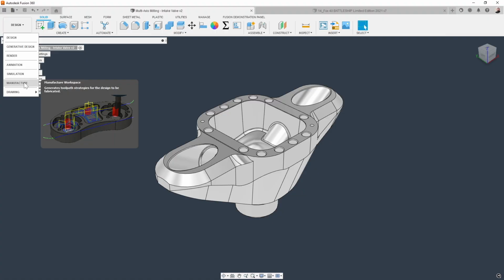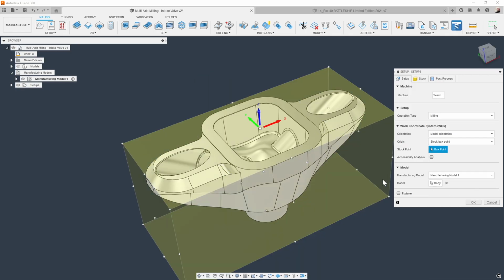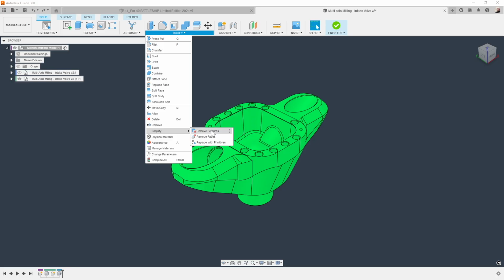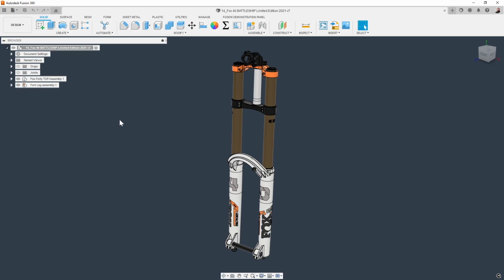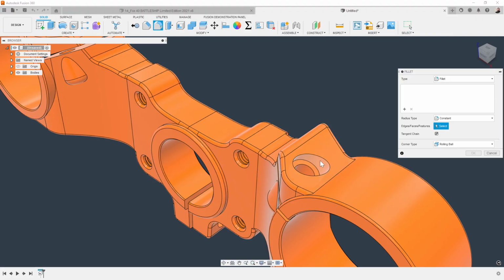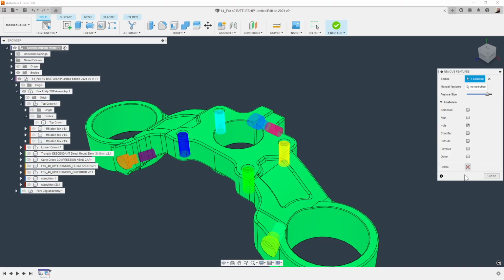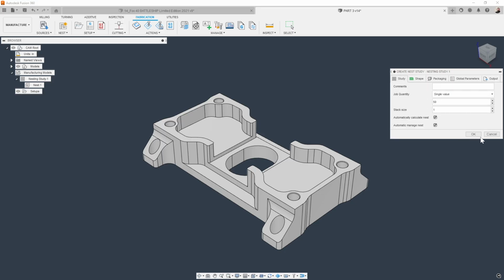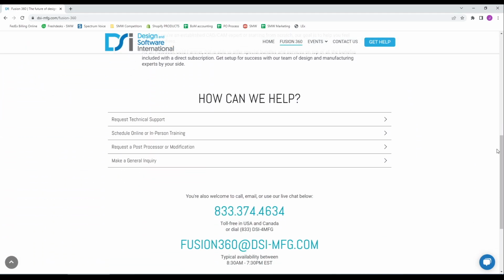Fusion 360 Manufacturing Models: HIDDEN CAD within CAM!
Manufacturing Models are a great way in Fusion 360 to make changes to your part CAD and pull in other CAD assets like workholding WITHOUT making those changes to the main part CAD!  It's like a hidden CAD within CAM!   Devon from DSI shows us what manufacturing models are, where they can help in Fusion 360 CAM, and some other good Fusion 360 tips and trick!

00:00 Intro to Manufacturing Models in Fusion 360
00:50 What are Manufacturing Models
04:30 Adjusting your Fusion Part Color
05:00 New Fusion Environment Color Scheme
06:40 Automatically Defeature a Part!
08:50 Derive & Manufacturing Models for Fixturing
12:27 Auto Updating Parent Part Changes with Derive
15:08 Add Fixturing to your CAM setup